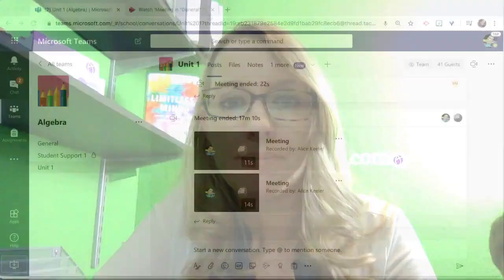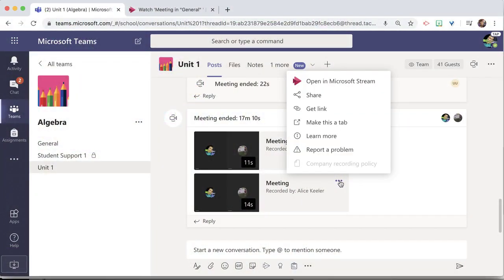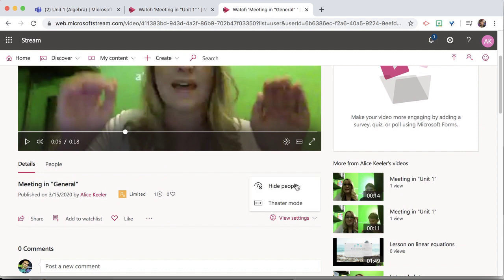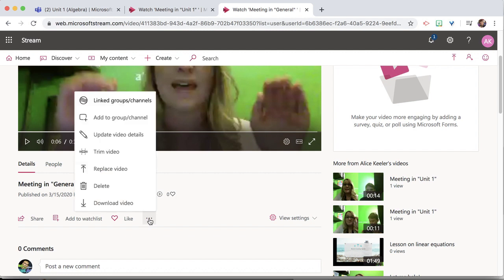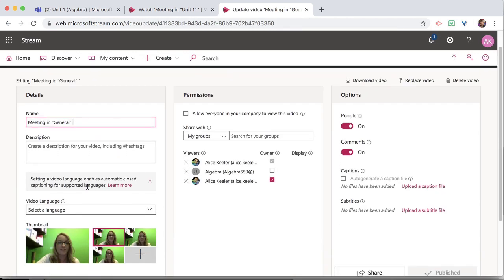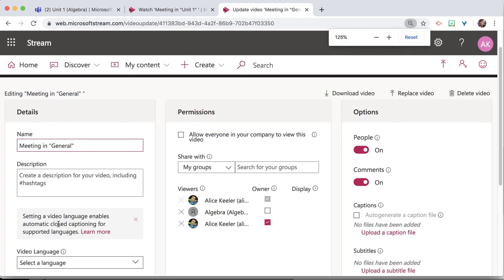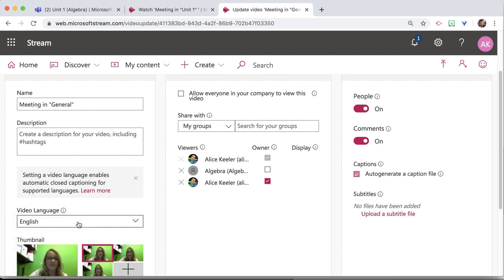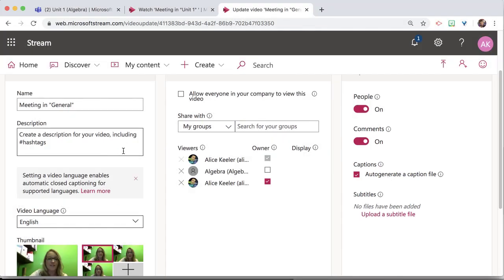Automatically Create a Transcript From Audio File of Teams Meeting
After your Microsoft Teams Meeting, locate the audio transcript that is automatically generated.